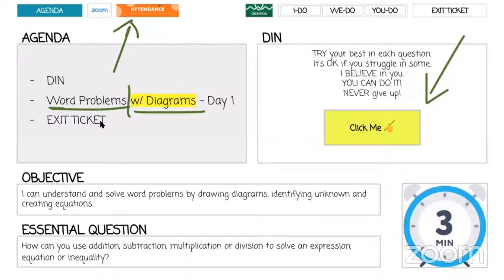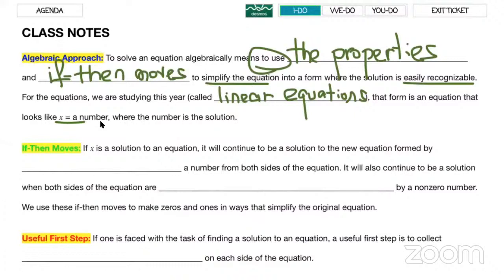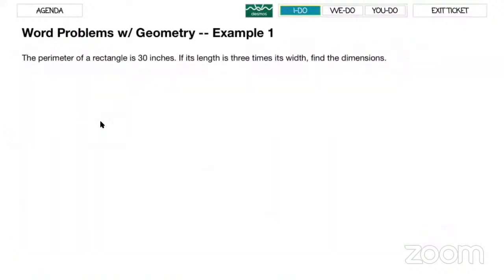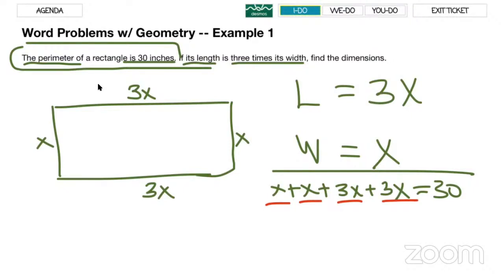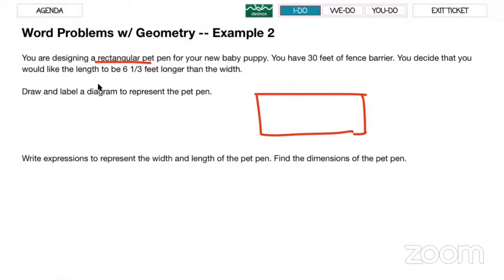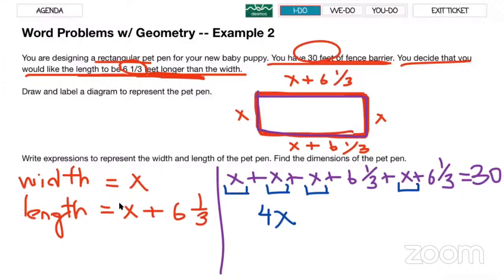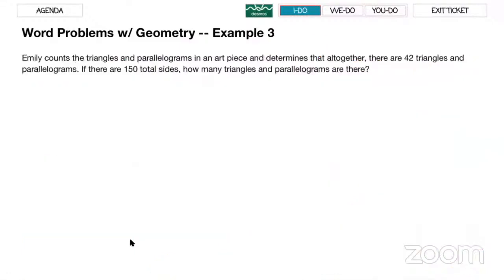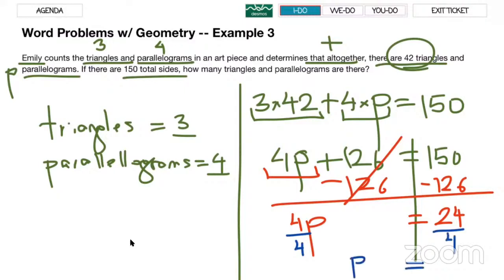7th Grade EngageNY Math - Unit 2 Lesson 21 Word Problems - Diagrams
7th Grade EngageNY Math - Unit 2 Lesson 21 Word Problems - Diagrams